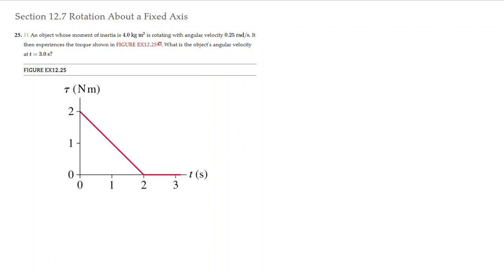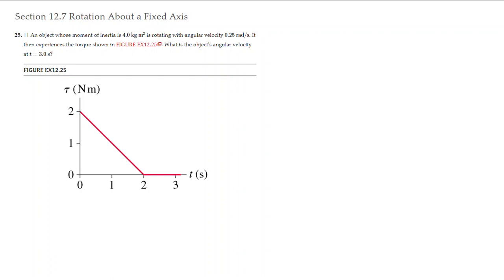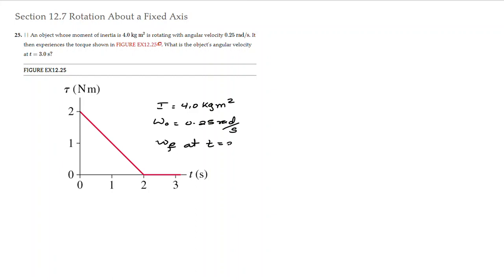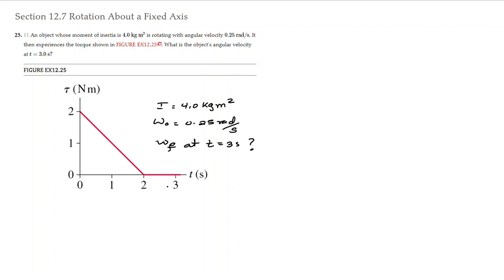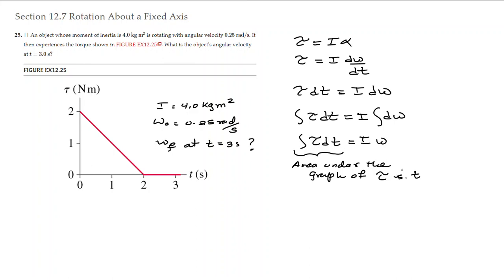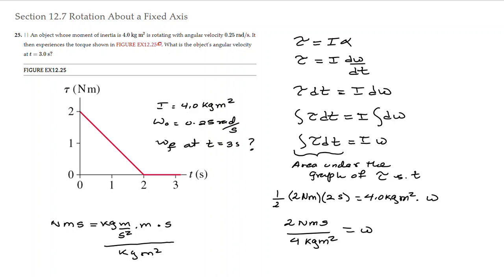Physics - Angular velocity from a graph of Torque vs time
This exercise calculates the final angular velocity of an object, rotating about a fixed axis, under the action of a torque (A graph of Torque vs time was given)